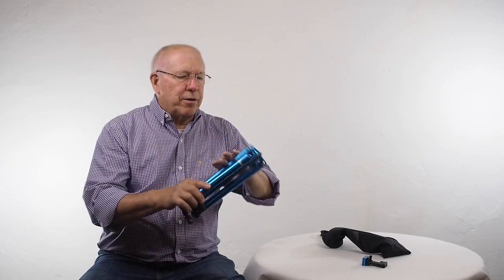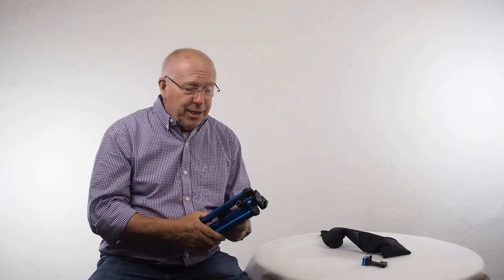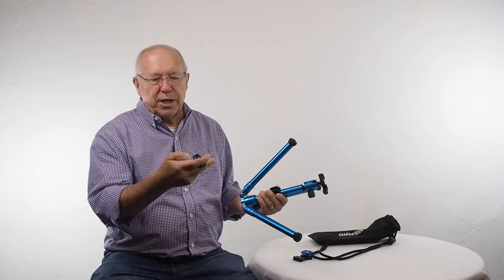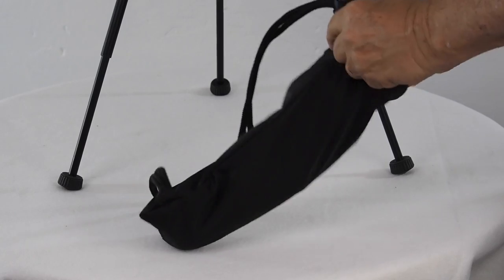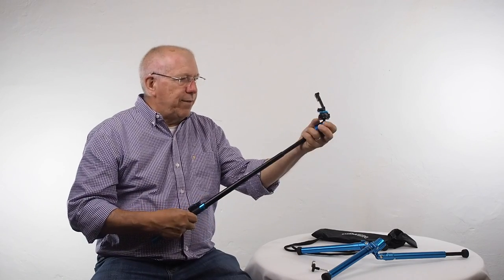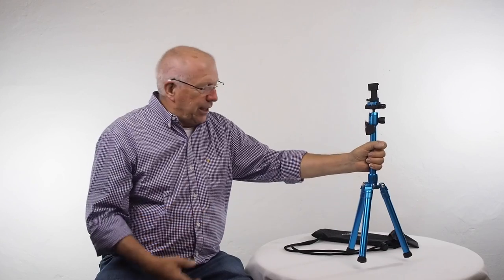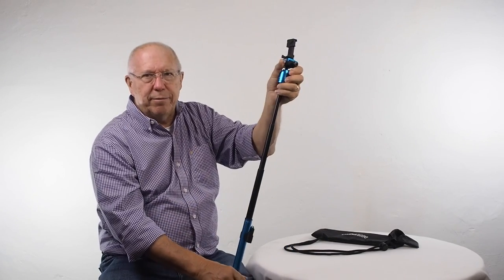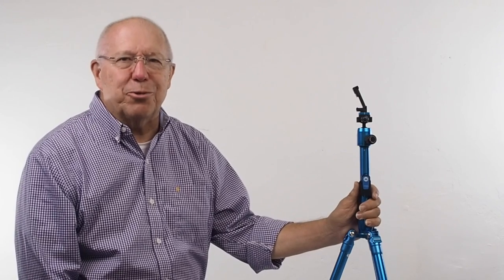PTT22 MeFoto BackPacker Air Tripod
This episode of Photography & Technology Tools zeroes in on one of the newest tripods I’ve purchased, the MeFoto BackPacker Air. I talked about this Air model in a recent episode I did on all the tripods I own, but this one goes into more details about the BackPacker Air, what I like about it and what frustrates me about it. Bottom line: it is a great little - and light! - tripod and I know I will take it with me more than any tripod I’ve owned!